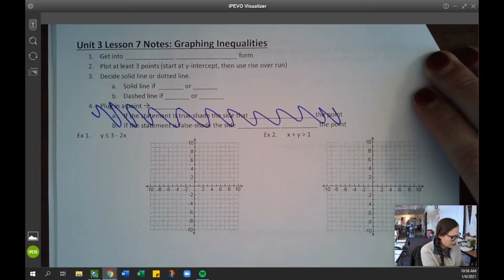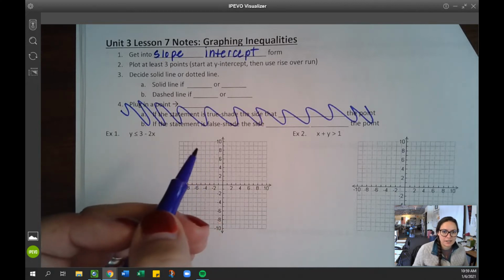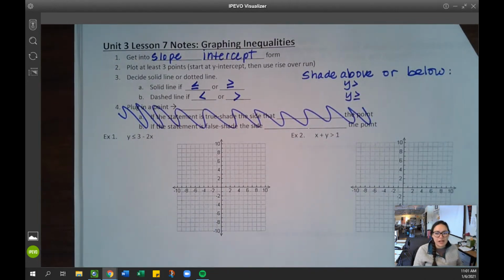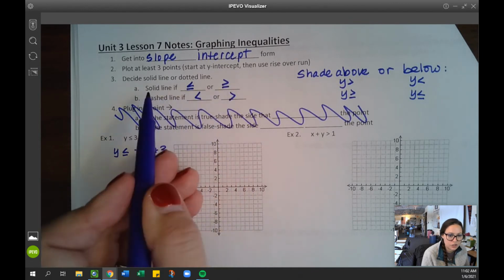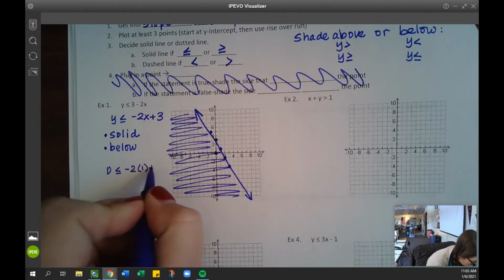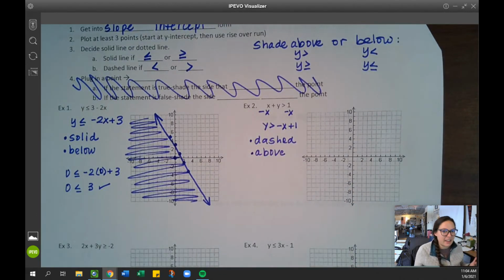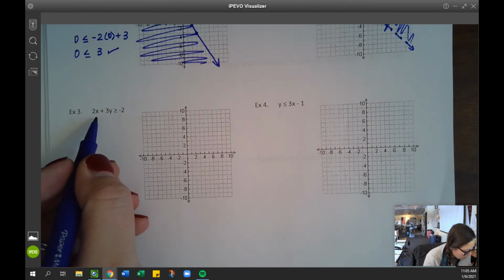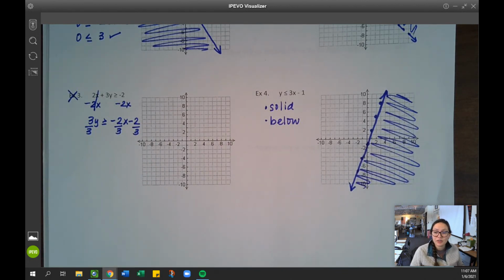Algebra 2: 3.7 Notes